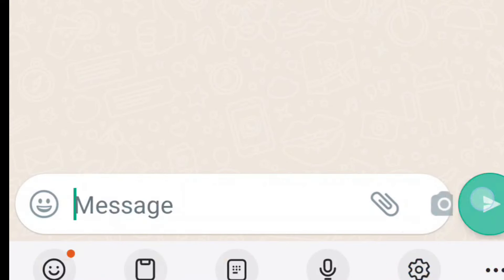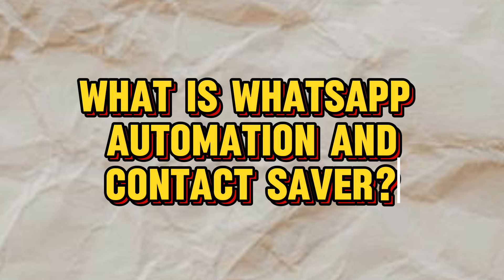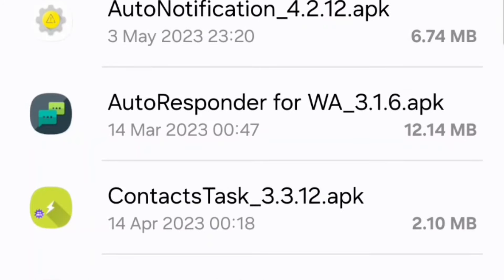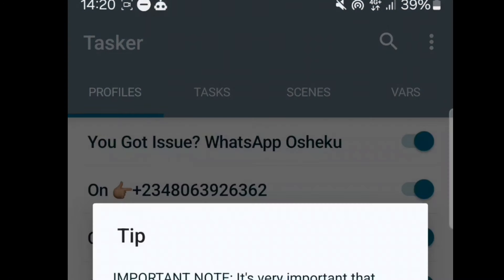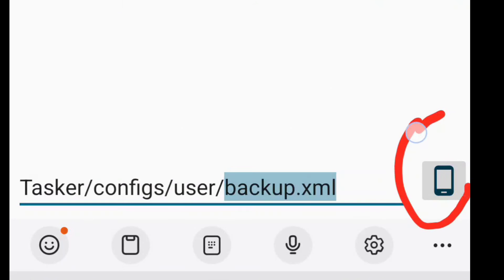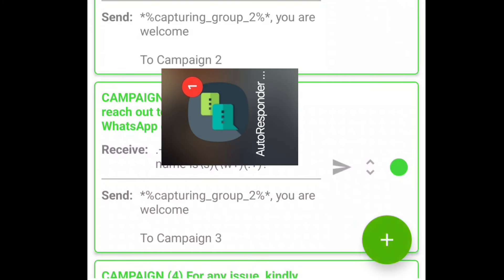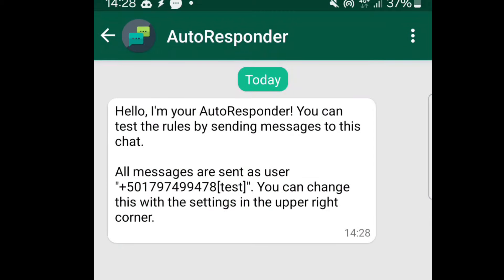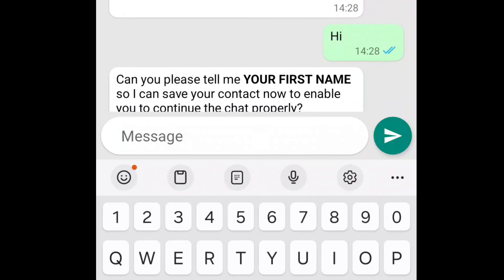How To Save Contacts On WhatsApp Automatically In less than 5 minutes in 2024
"Unlock the ultimate WhatsApp hack to save contacts automatically! 🌐✨

In this game-changing tutorial, discover the step-by-step guide on how to effortlessly save contacts on WhatsApp without manual input.

Say goodbye to tedious tasks and hello to efficiency!

🚀📲 Watch now to streamline your contact management and become a WhatsApp pro!

To Get The Free Apps and Scripts!

Click on the link below, fill the form and send WhatsApp contact saver